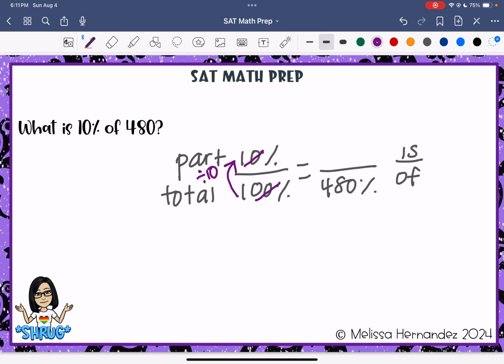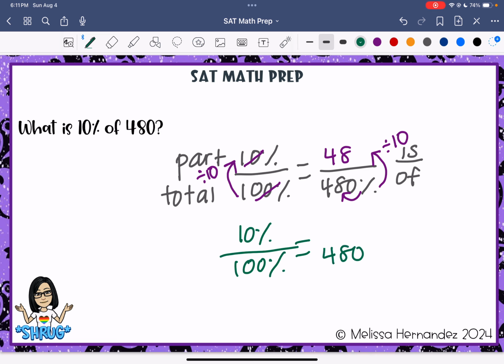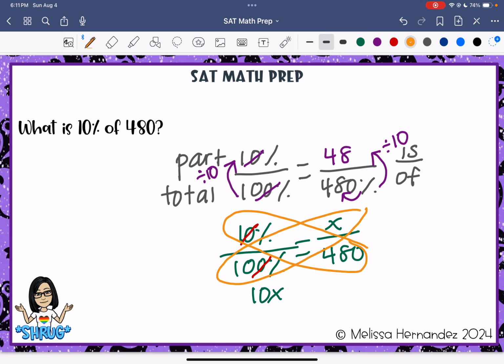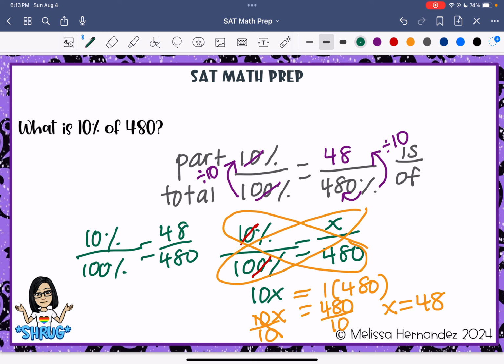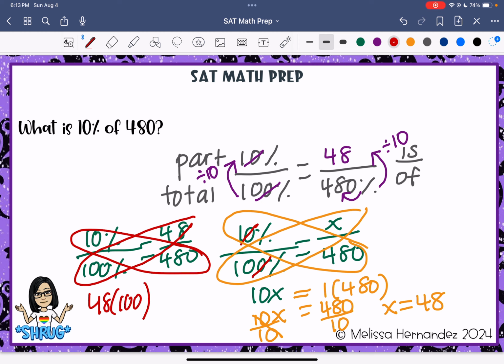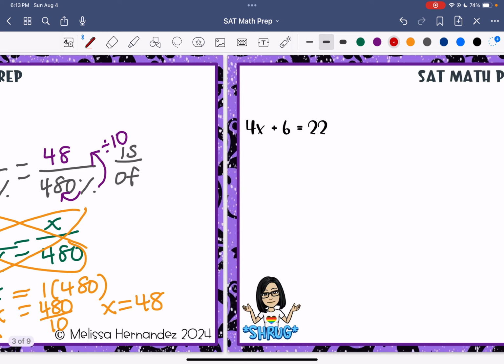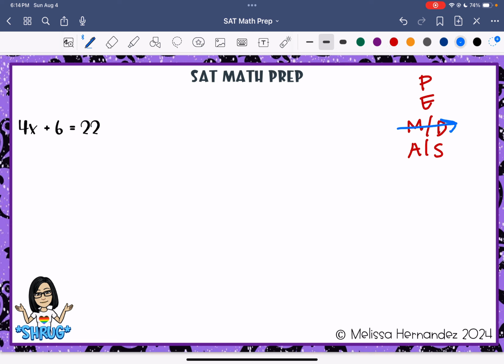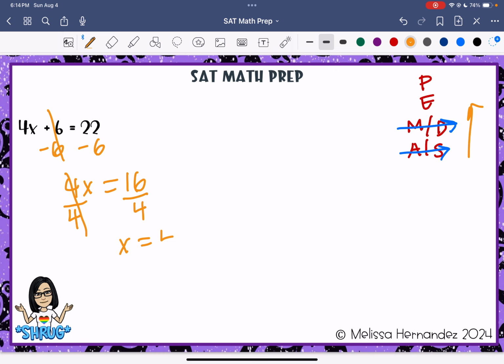SAT Math Prep #1